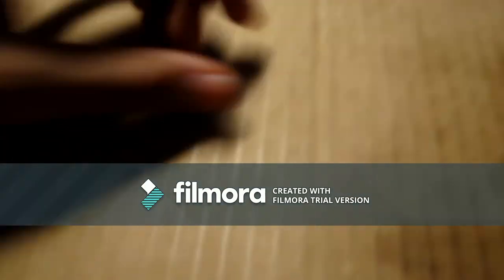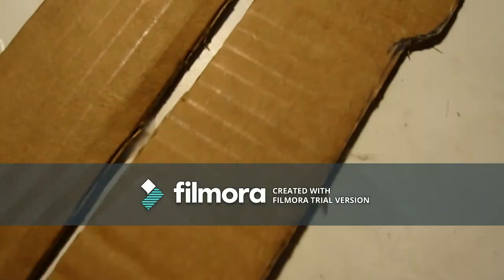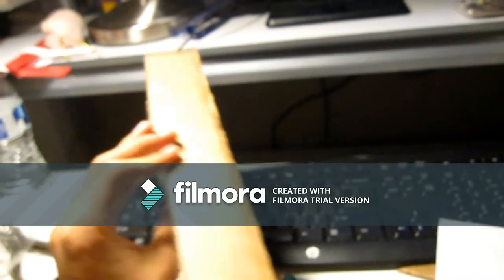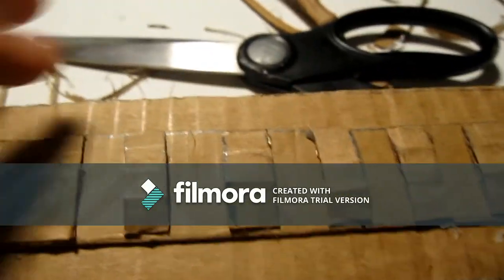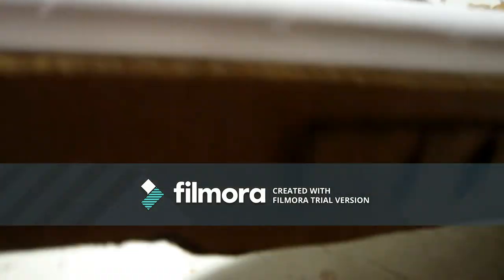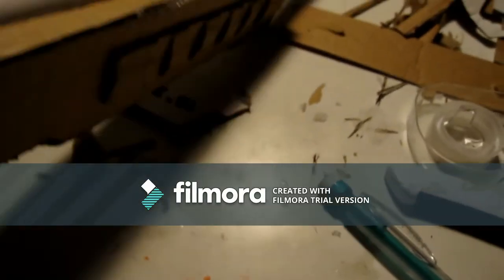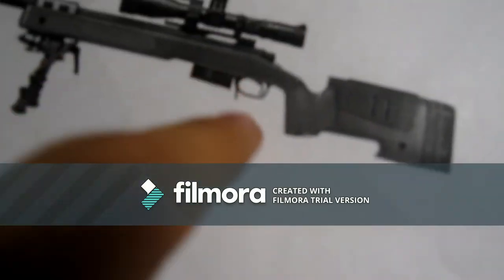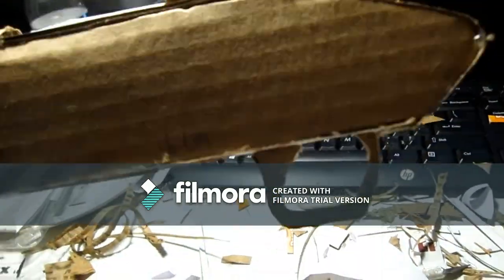CARDBOARD M40A3 PART 1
hi guys thank u for ur support in 2017
, this is the first HOW TO MAKE VIDEO hope u like this video part  2 is coming up. and from LUCASXIFILMS AND CARDBOARD STUDIO HAPPY NEW YEAR and also this will be my first diy